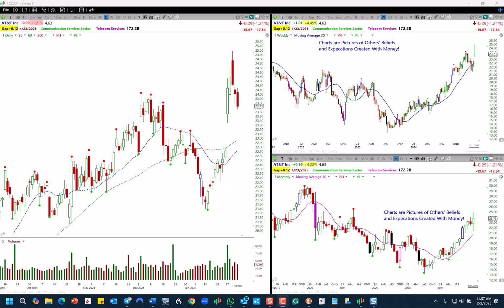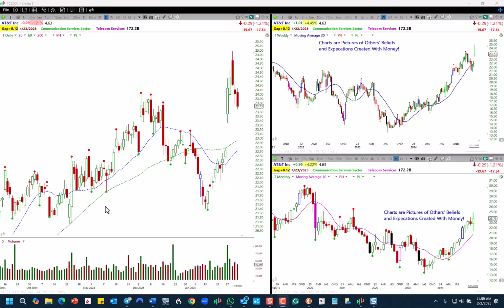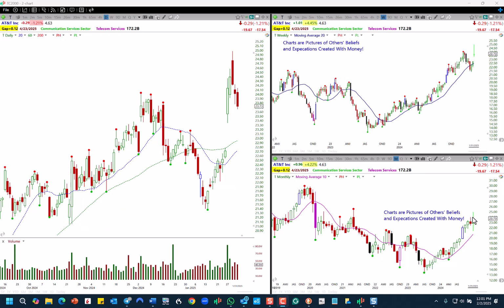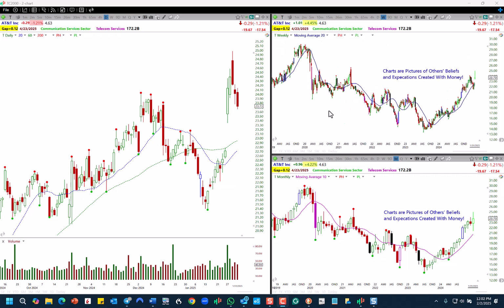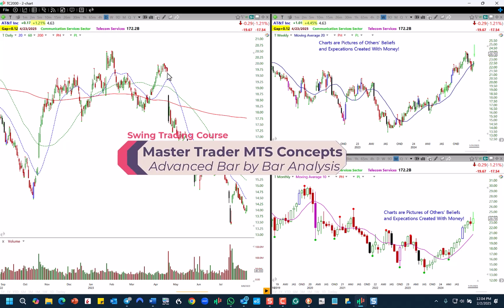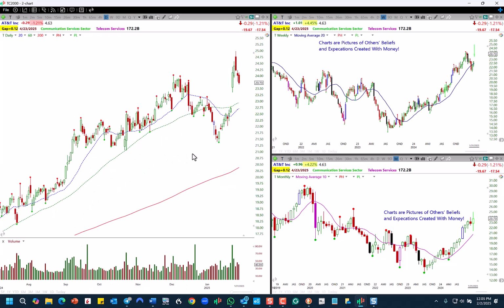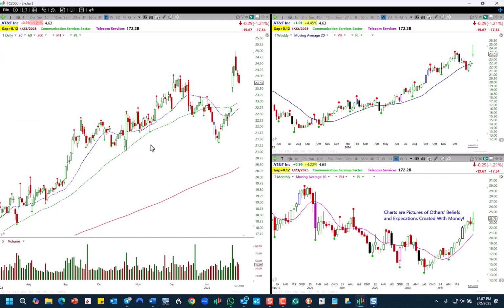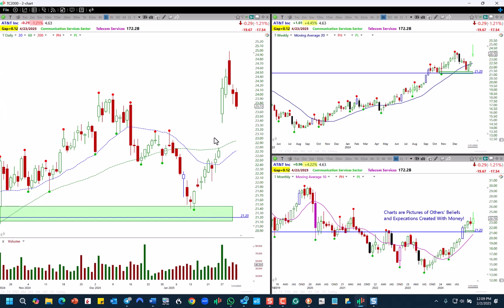Creating a Bias with MTFs